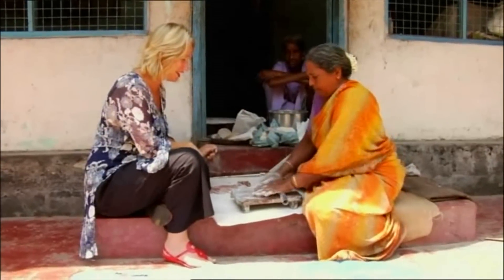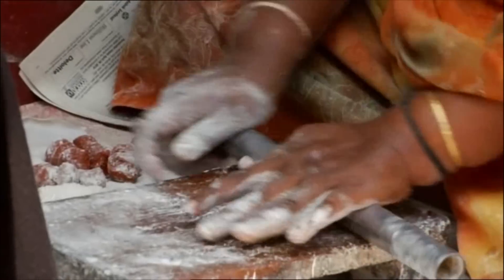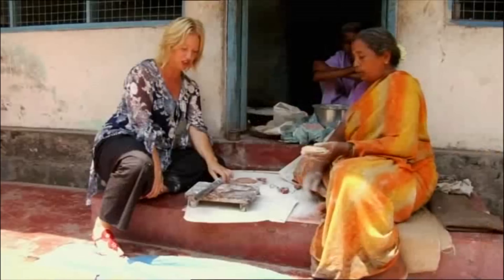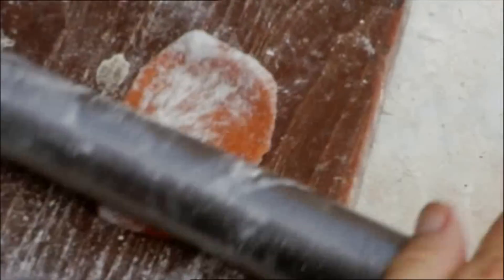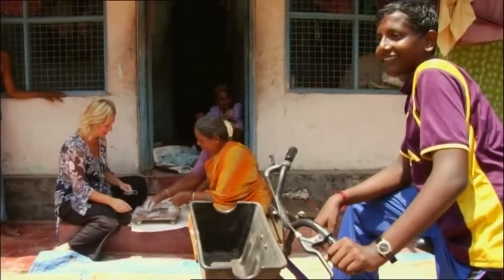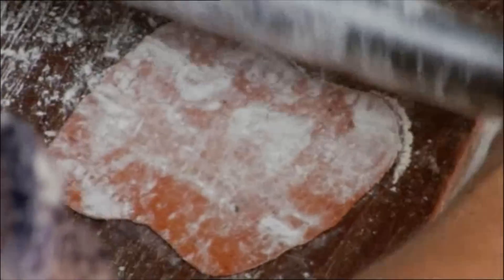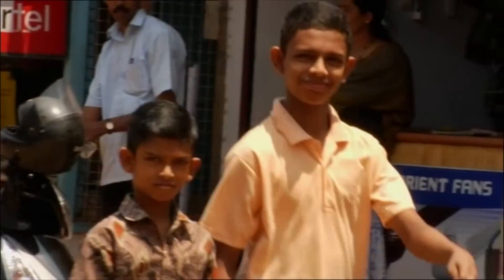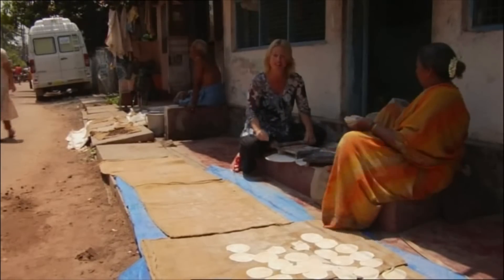Making Poppadoms in India - World Kitchen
Nici learns how to make Poppadoms in a street Kitchen in Kerala!